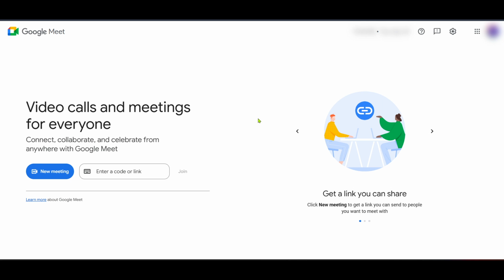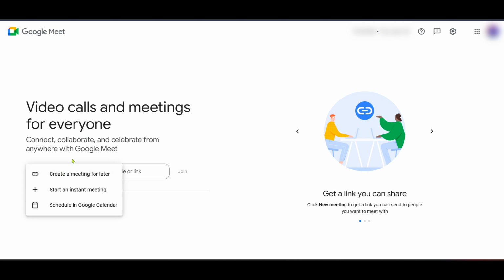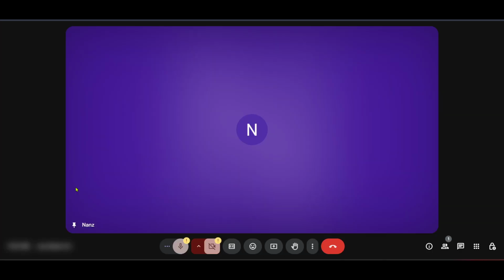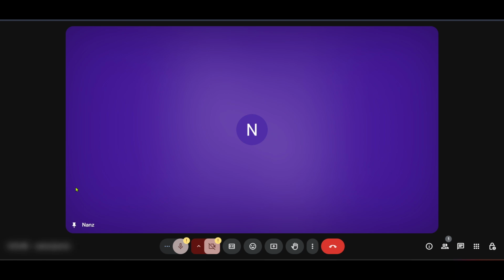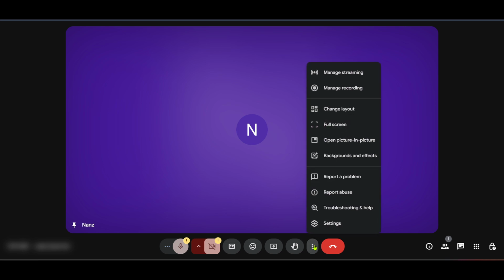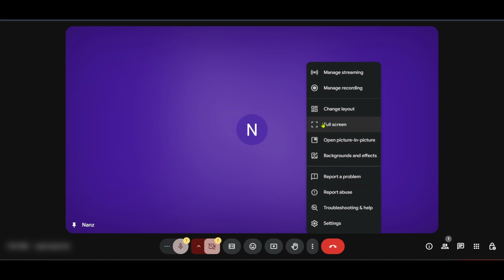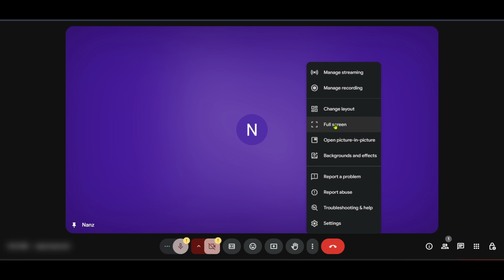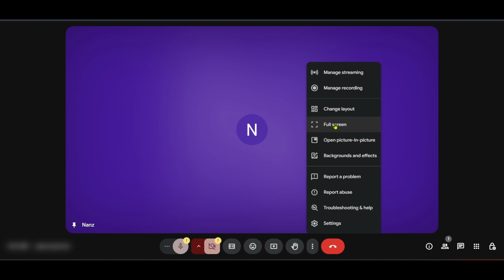How To Use Full Screen Mode On Google Meet (Full 2025 Guide)